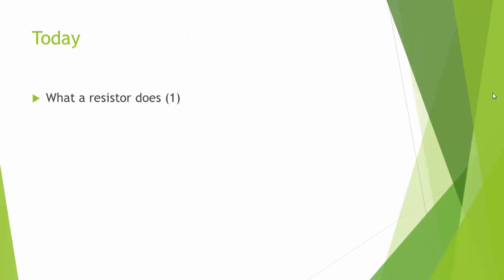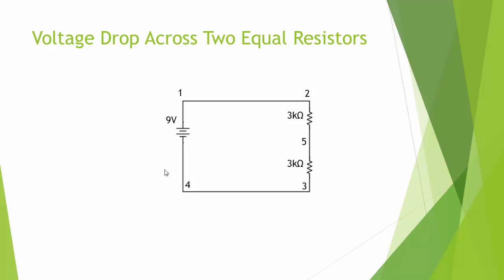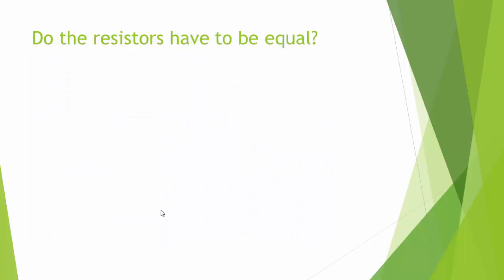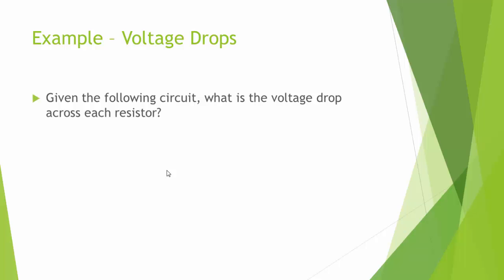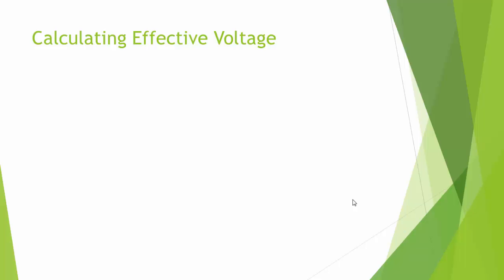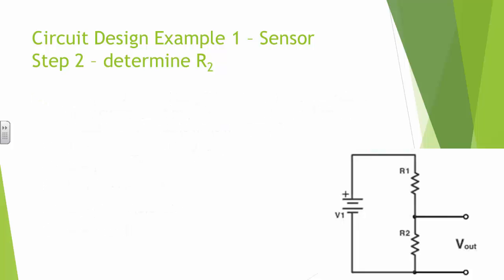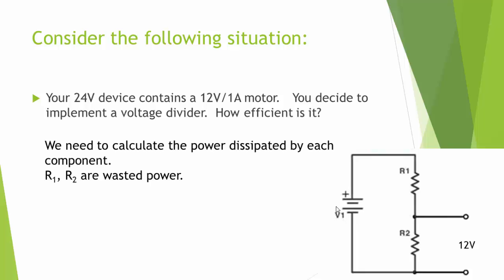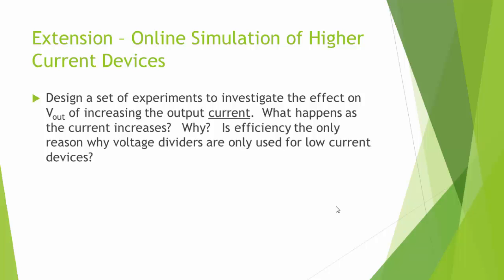Circuits 3 - Voltage Drop and Voltage Dividers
In this Computer Engineering (TEJ4M) video, we discuss the basics of voltage drop as current flows through a resistor, and then talk about the application of this theory to voltage dividers.